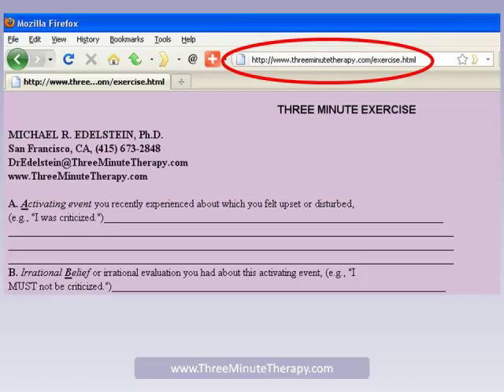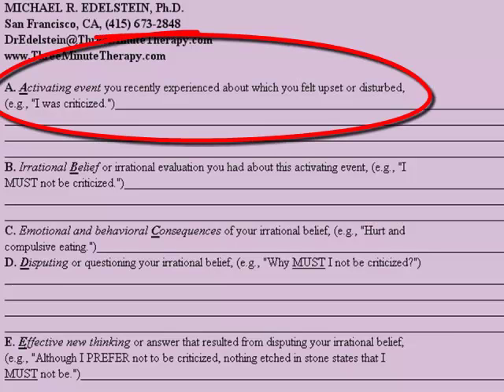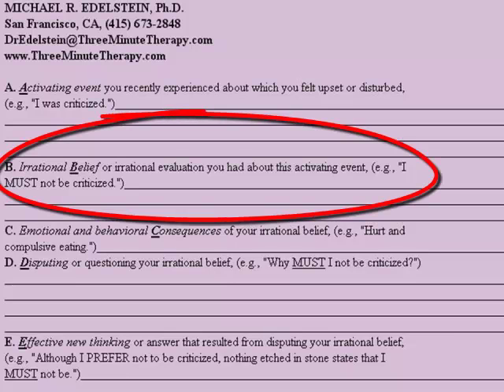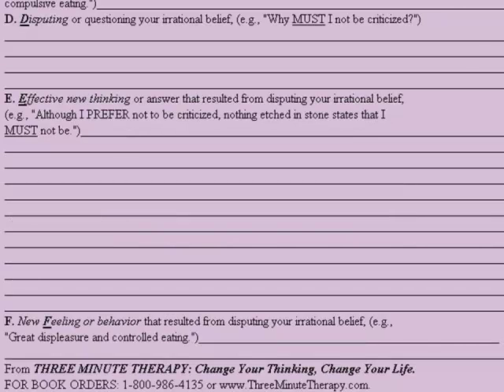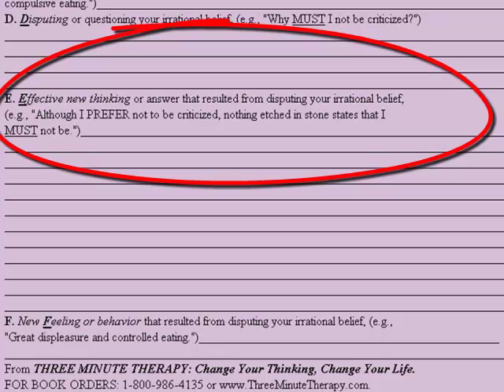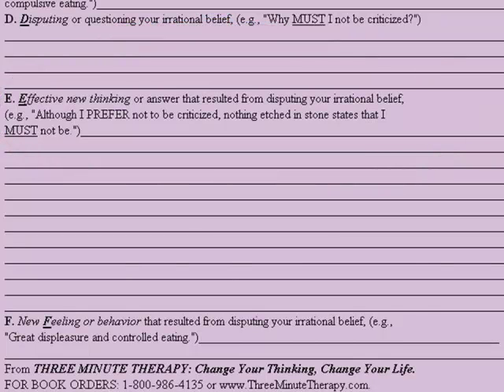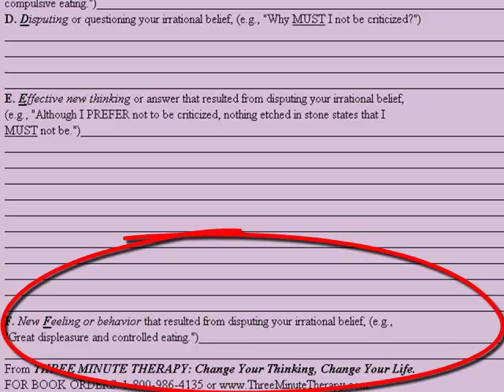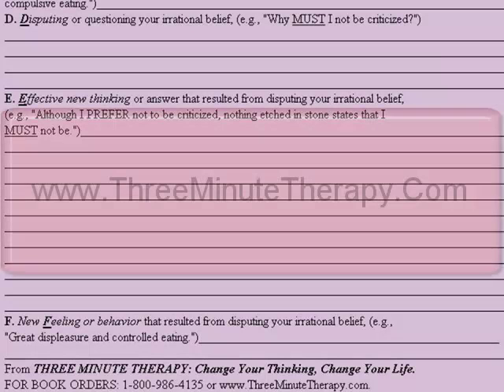Three Minute Exercise for Overcoming Hurt and Compulsive Eating (long version)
Learn how to do a Three Minute Exercise (TME) in detail. This demonstrates how to identify your emotional problem, the cause, and the solution.